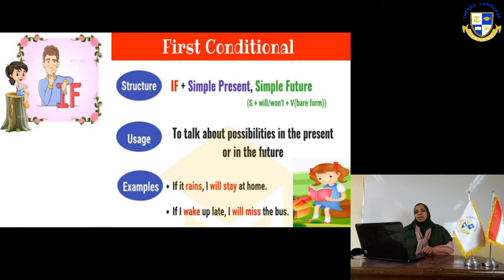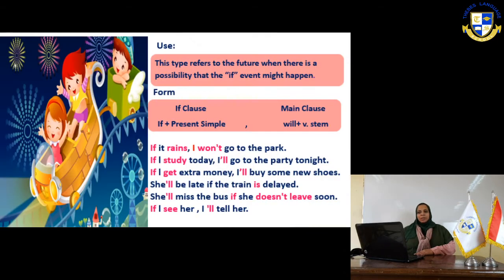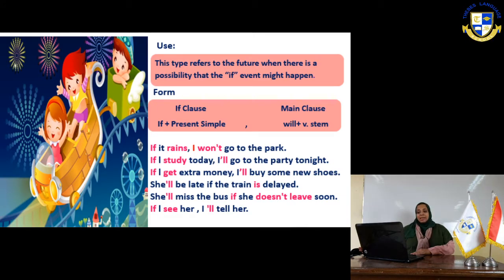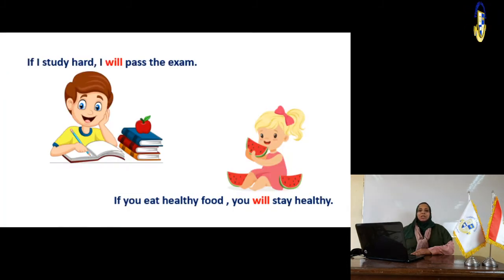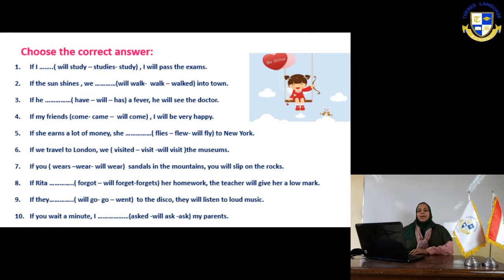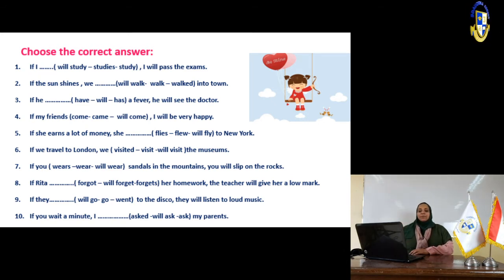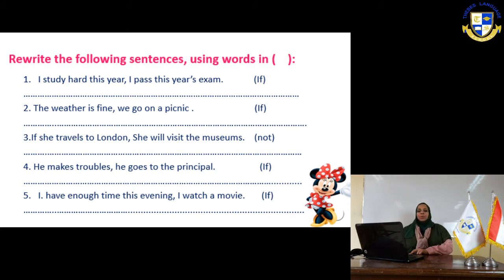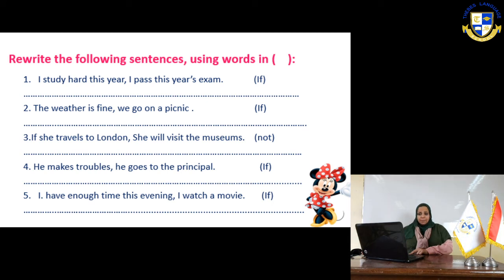4th prim module5 If cond 1